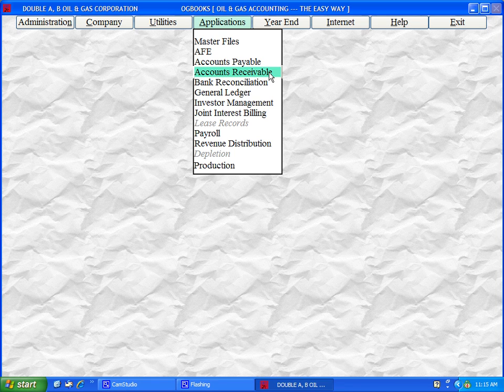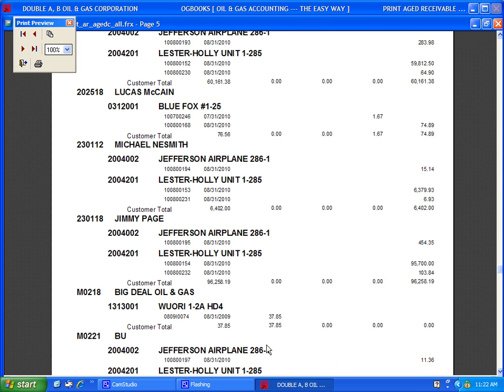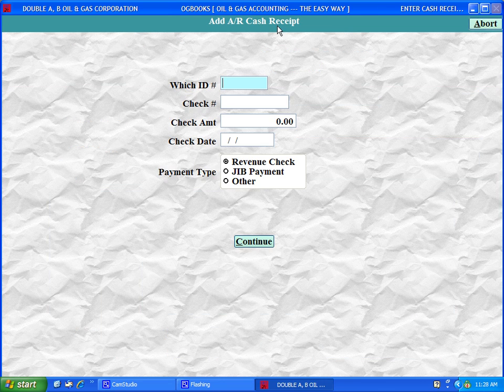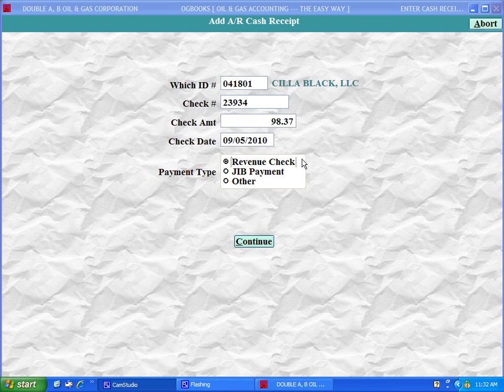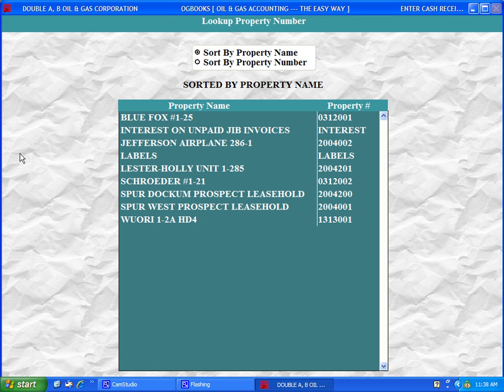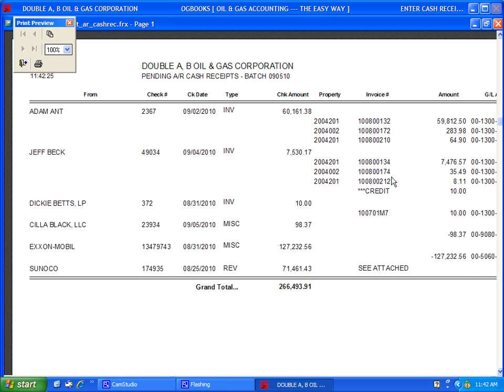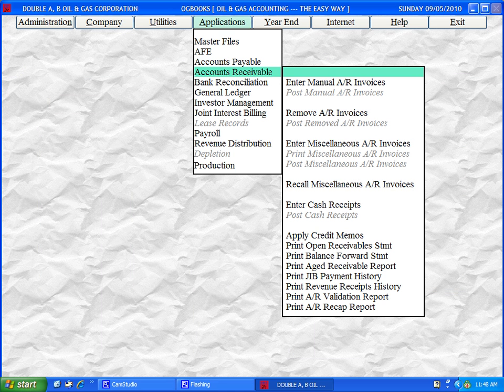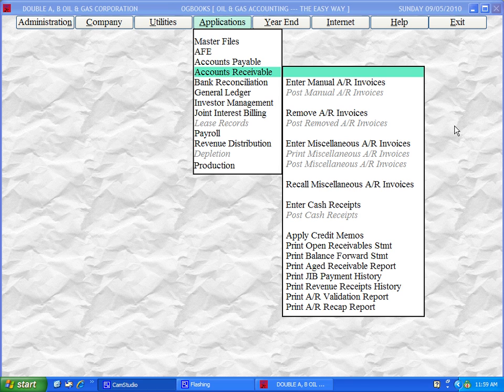Accounts Receivable MODULE DEMO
Oil and Gas Accounting software OGBOOKS by Bayside Computer Systems, Inc. Accounts Receivable. AR.